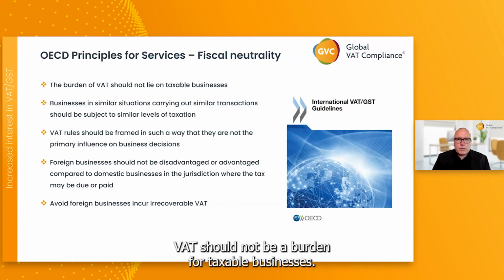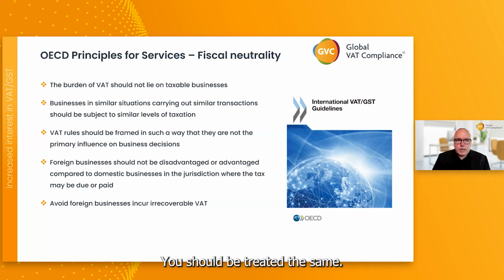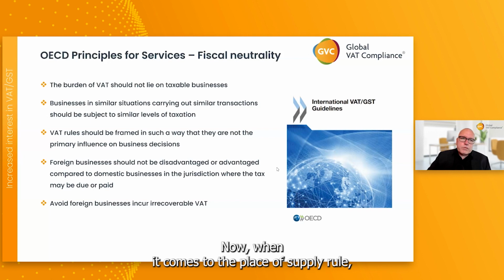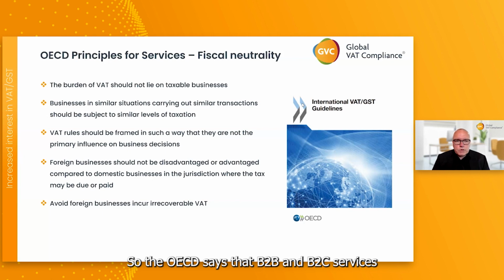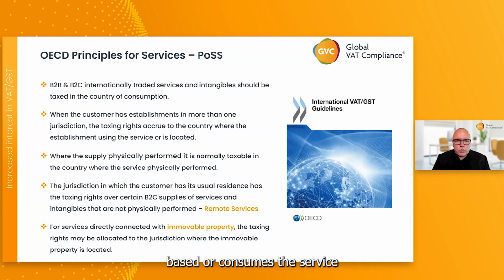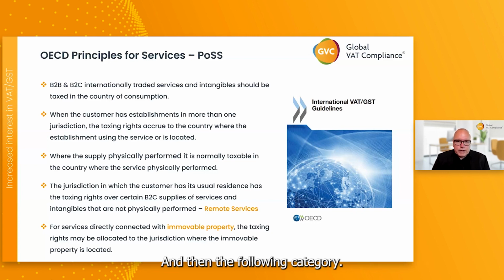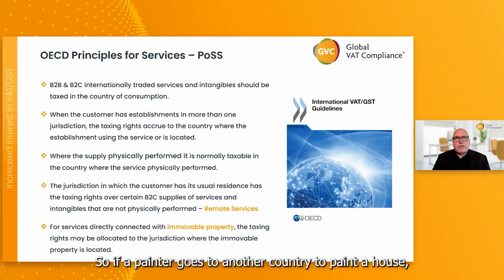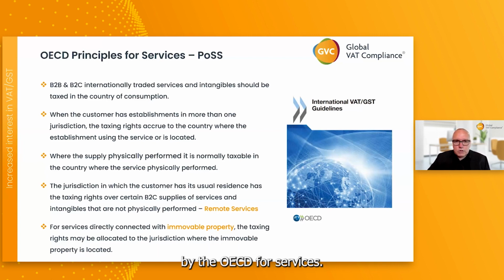Understanding VAT and GST Guidelines for Digital Services | OECD Principles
In this video, we delve into the world of digital services and explore the VAT (Value Added Tax) and GST (Goods and Services Tax) guidelines set forth by the OECD (Organization for Economic Cooperation and Development).

Join us as we uncover the principles and rules governing the taxation of electronically supplied services, providing tax authorities and governments worldwide with a framework to handle VAT and GST collection. From fiscal neutrality and equal taxation for similar transactions to determining the place of supply and taxation of remote services, we navigate through the key concepts outlined by the OECD.